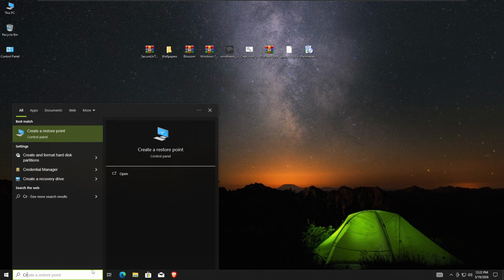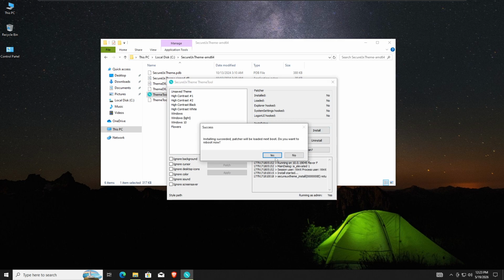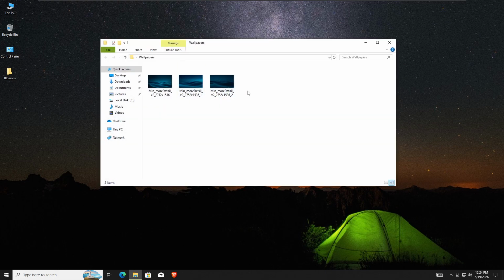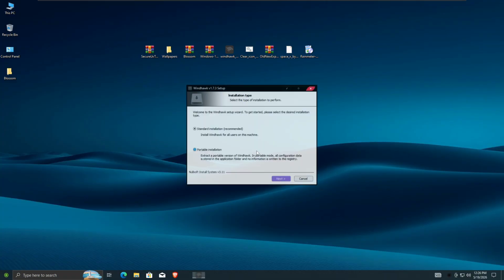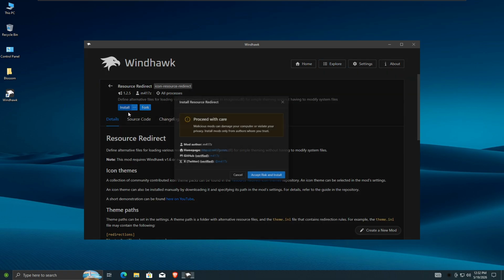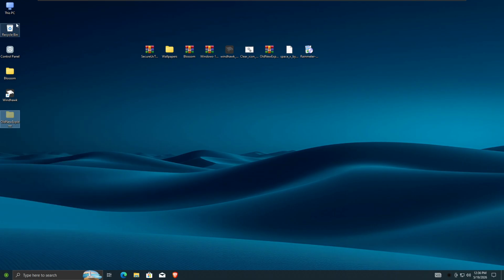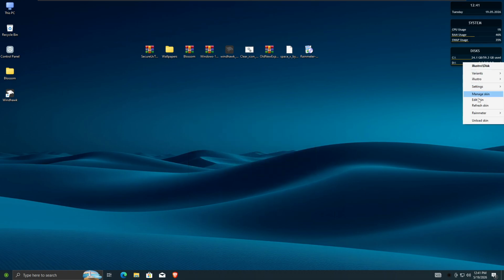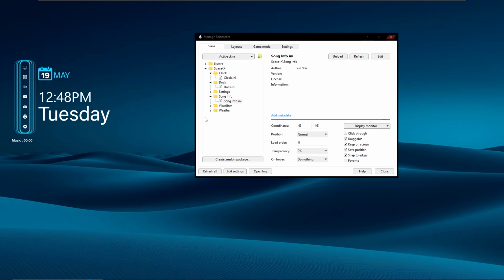Give Windows 10 a Clean and Elegant Look | Blossom Theme 2026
Give Your Windows 10 Desktop a Clean & Elegant Look | Blossom Theme 2026

Transform the default Windows 10 interface into a clean, elegant, and modern desktop with the Blossom Theme 2026 setup.

In this step-by-step tutorial, you will learn how to customize Windows 10 using a minimalist wallpaper, transparent visual effects, redesigned system icons, Windhawk modifications, and Rainmeter widgets.

This setup is perfect for anyone who enjoys clean desktop layouts, modern aesthetics, and glass-inspired designs.

👇 DOWNLOAD LINKS & RESOURCES 👇

Important: Follow each step carefully and create a System Restore Point before making any system-level changes.

🕒 TIMESTAMPS 🕒

0:00 – Blossom Theme Preview
0:25 – Applying the Custom Theme
2:04 – Applying the Minimalist Wallpaper
2:58 – Setting Up Windhawk Resource Redirect
4:12 – Updating System Icons and Folder Designs
5:21 – Installing Rainmeter and Applying the Skin
6:31 – Outro

The video features community-made themes, tools, Windhawk mods, and customization resources. Always download files from trusted sources, carefully follow the instructions, and create a System Restore Point before modifying Windows.